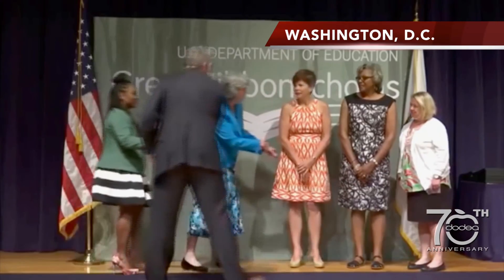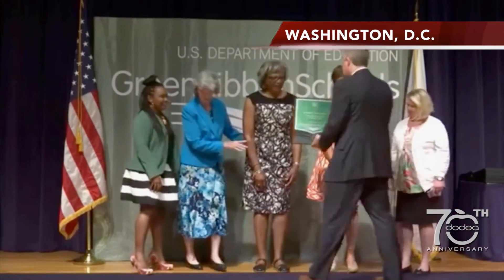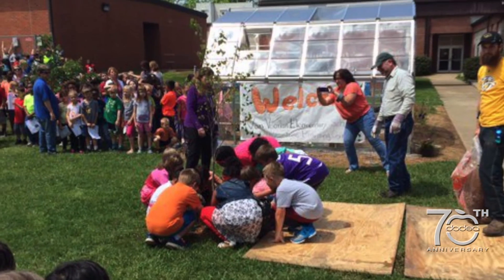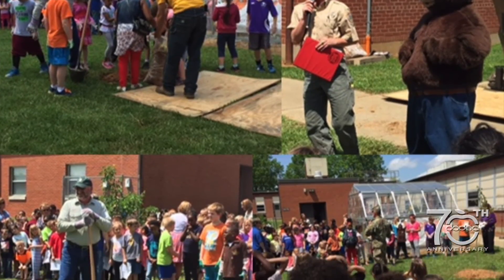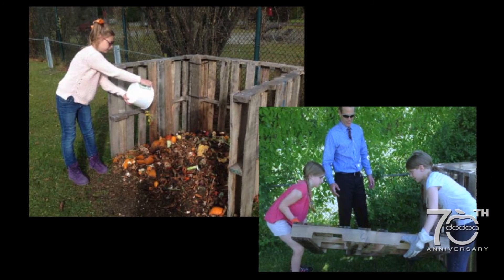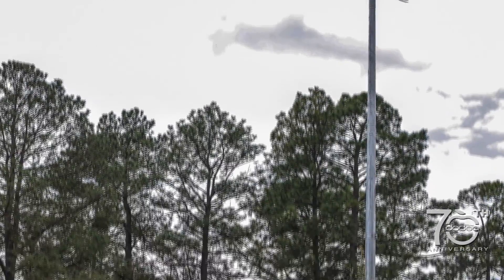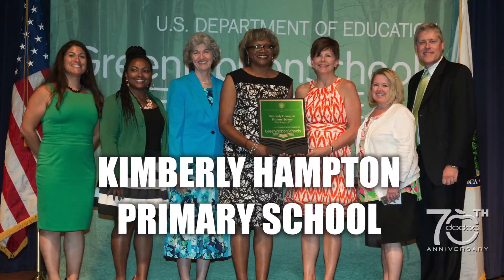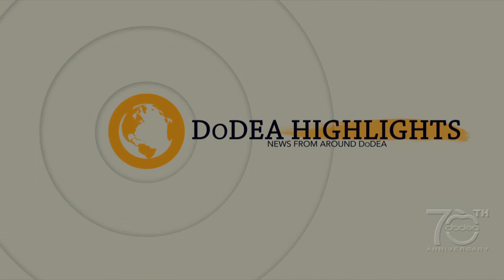2016 DoDEA Green Ribbon Schools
Three DoDEA schools were honored this week as 2016 Green Ribbon Schools.
They join an elite group of only 47 schools from across the United States who received the Award this year for their efforts to reduce environmental impact and utility costs; promote better health; and to ensure effective environmental education.